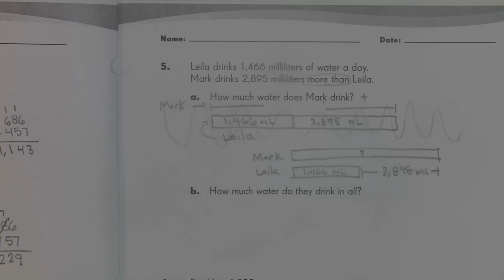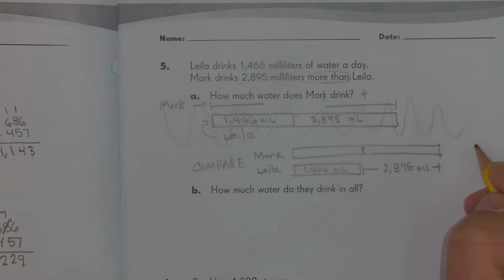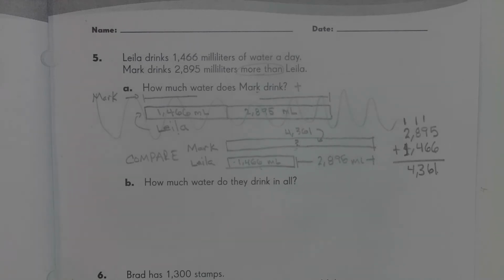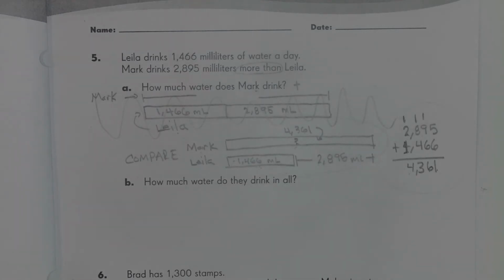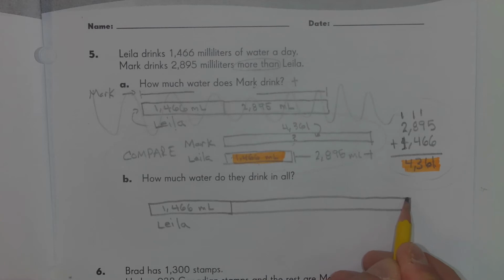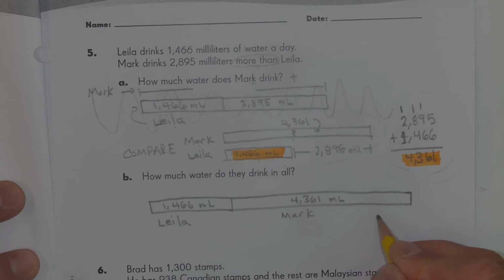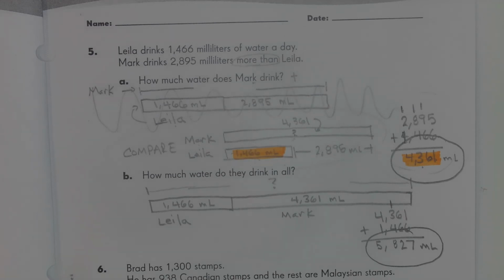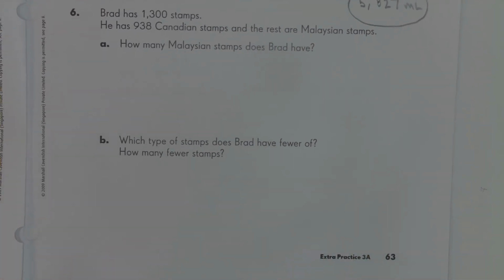Nov. 18, 2020: Ch. 5 Bar Modeling_Extra Practice Page 63